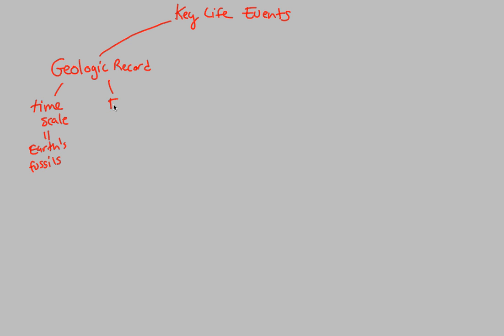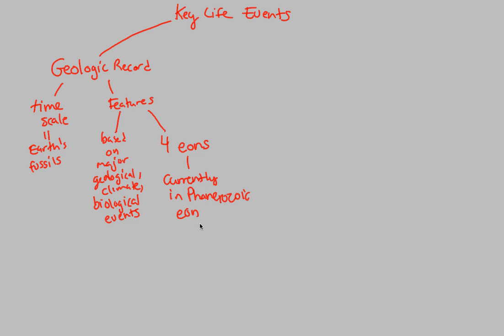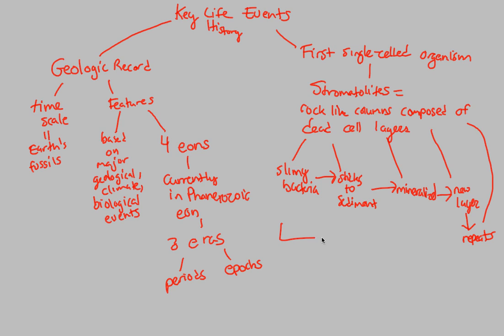Origin of Life - Key Life History Events | BIALIGY.com